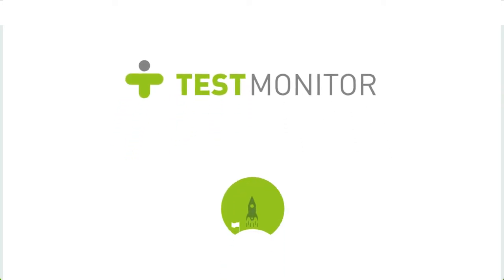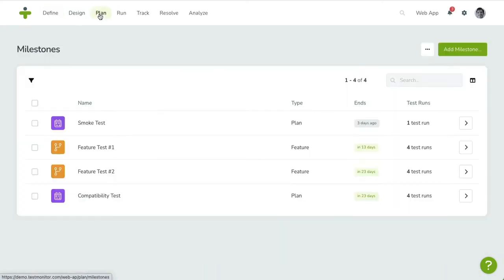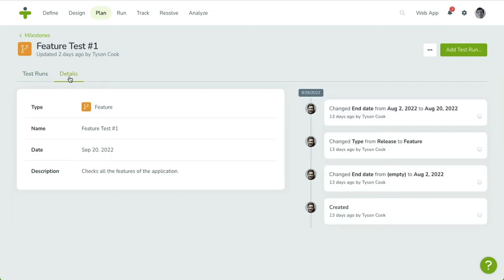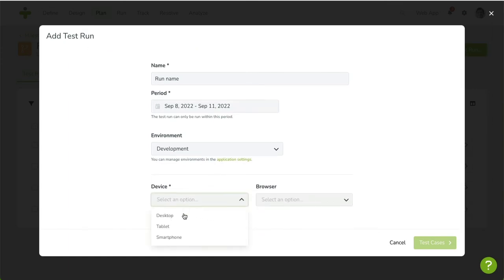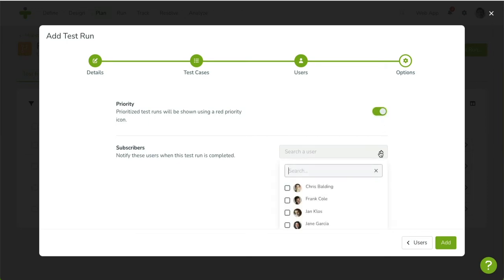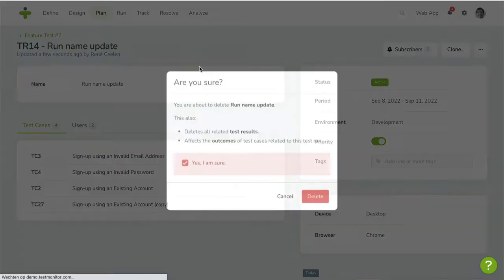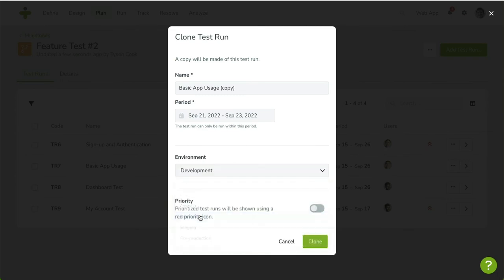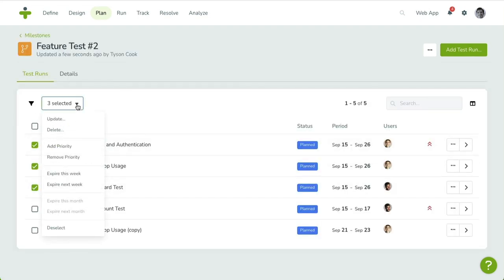TestMonitor Tutorial 4 - Plan Test Runs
These videos are designed to show you how to use the main features of TestMonitor and will help you to set up your first test project.

In this fourth video, we’re going to plan milestones and test runs. Using a test run, you assign test cases to testers, making sure your tests are run by the right people at the right time. In TestMonitor, test runs are grouped into milestones. These help you mark important project events, like the release of a beta version or the completion of a user acceptance test. In the previous videos, we created test cases.